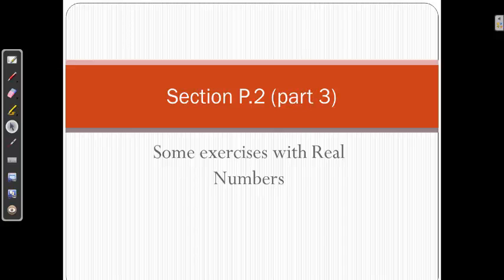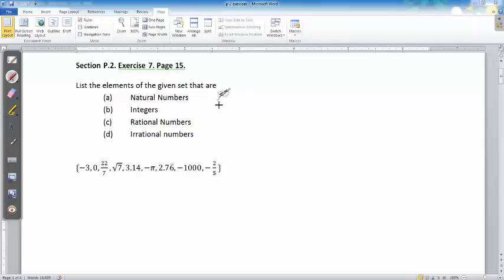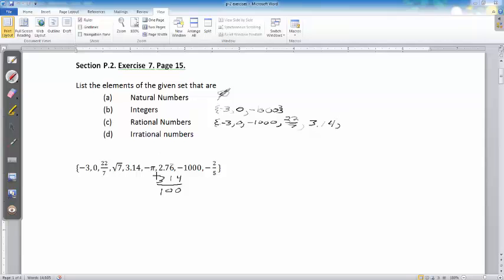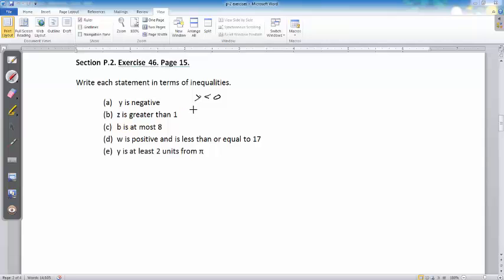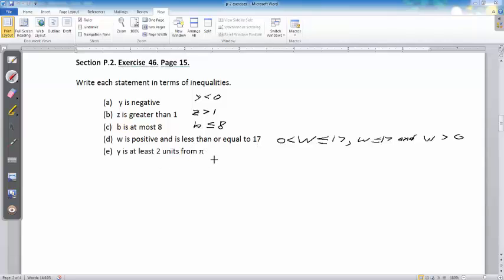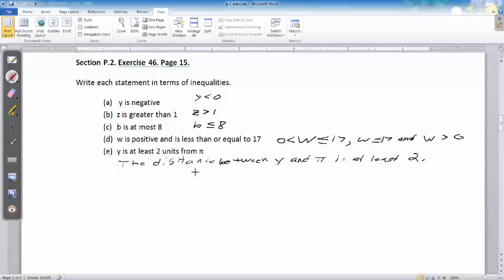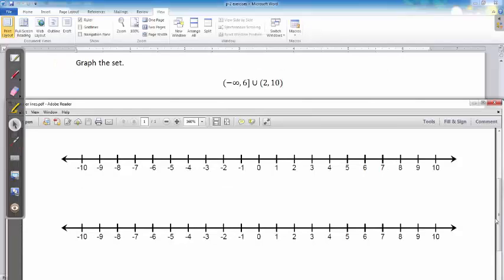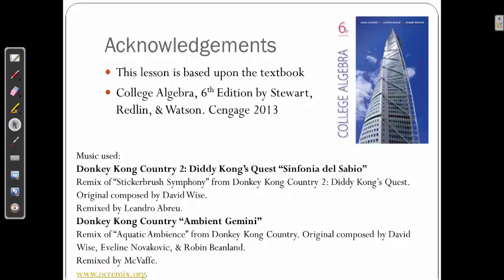Section P 2 pt3 Lecture